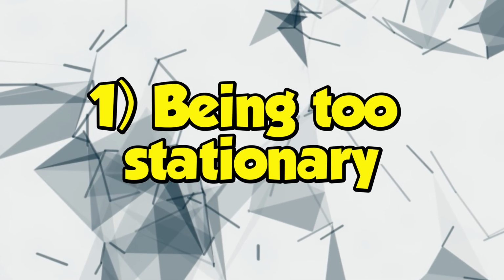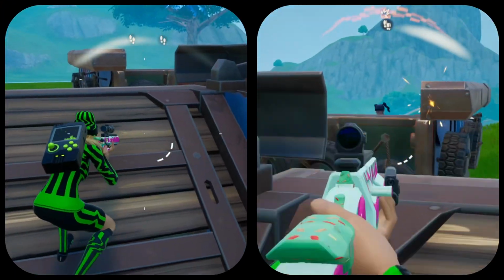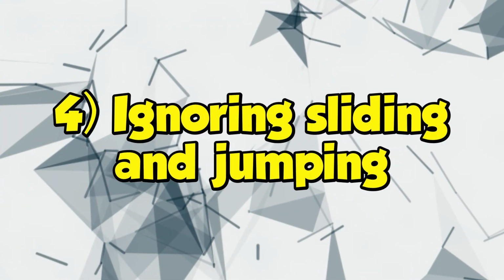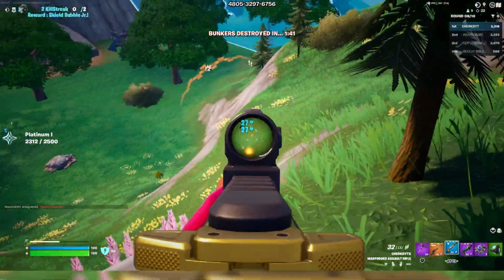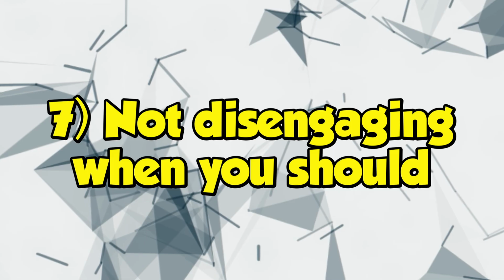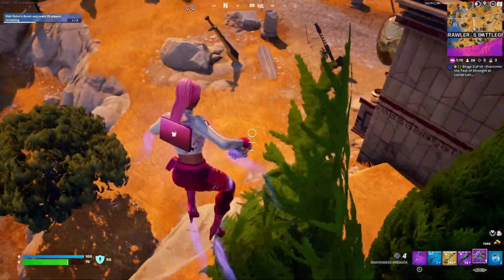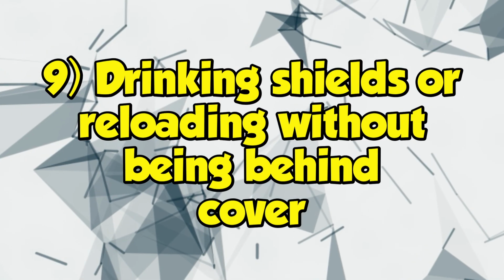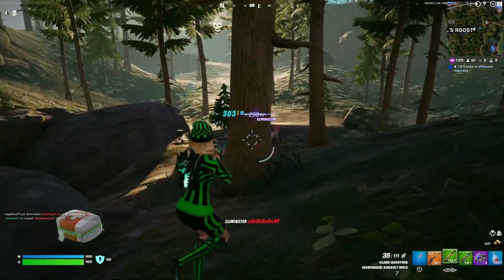10 Things You Should AVOID Doing In A Zero Build Fight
This video gives you 10 things you should avoid doing in a Zero Build fight and that are not really discussed much in the Fortnite community. Of course, there might be some obvious ones, but I'm sure that at least 3 of these are ones you were doing wrong.

In the comments down below, answer one of these questions ✍️⤵️
1) How many of these mistakes you were guilty of doing yourself?
2) Do you prefer Zero Build tips or challenge videos for my channel?

◄==FREE Stuff!==► 🆓

*Files are in .PNG format with transparent background

◄==Creator Code==► ✅

Wanna support me for FREE? 😎👍

Description tags: zero build tips and tricks, best zero build tips, zero build tips fortnite